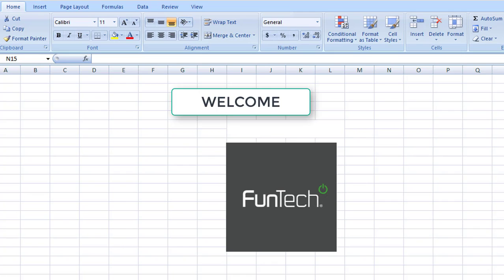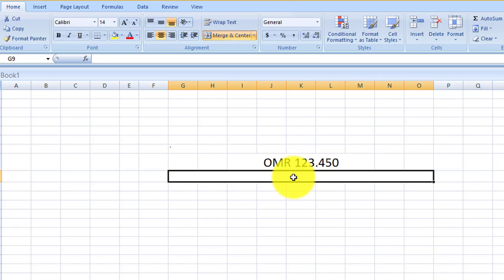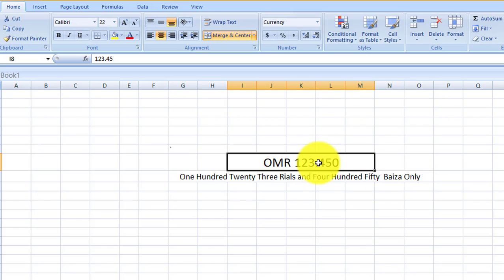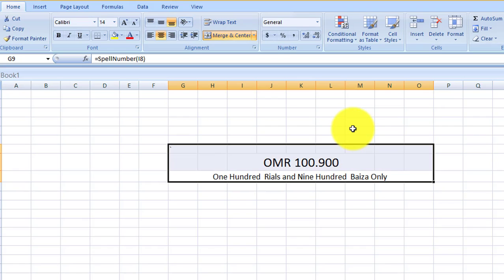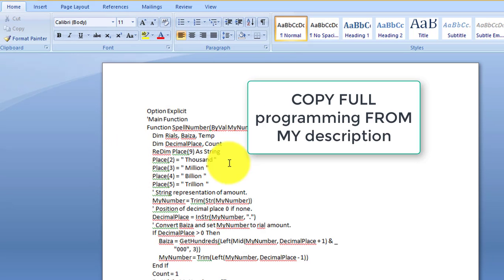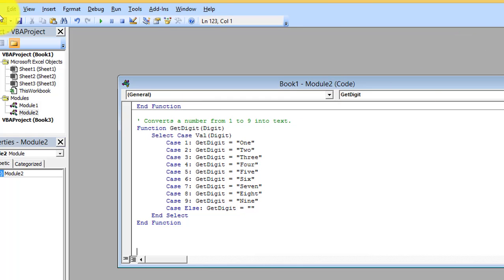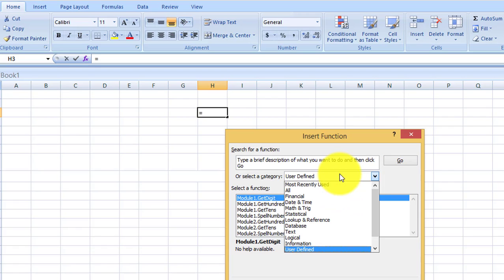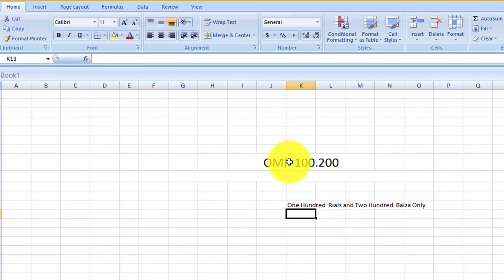How to convert numeric of Omani Riyal into word in excel numeric value into English words in Excel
JUST CLICK ON LINK AND DOWNLOAD FILE. AND COPY THE PROGRAMMING
or Copy below link past in URL and search